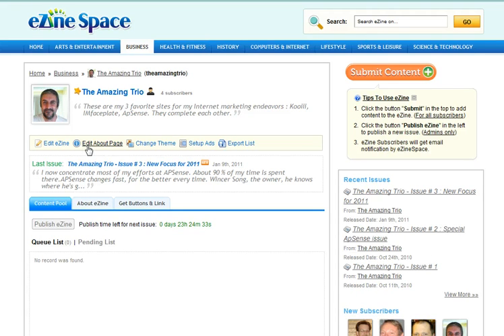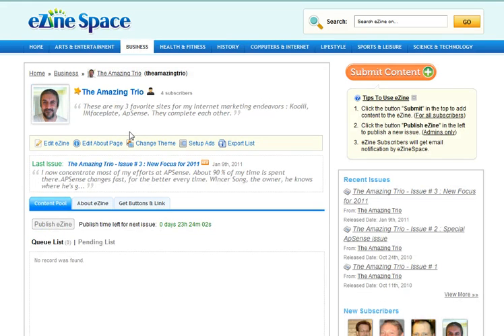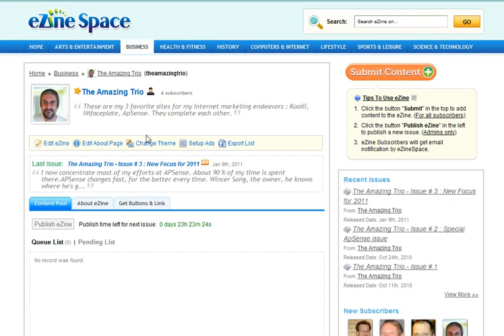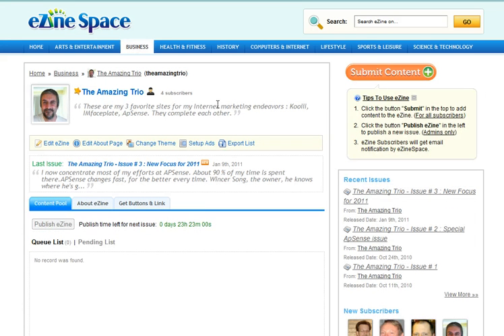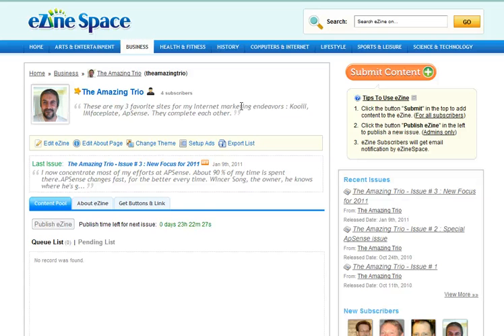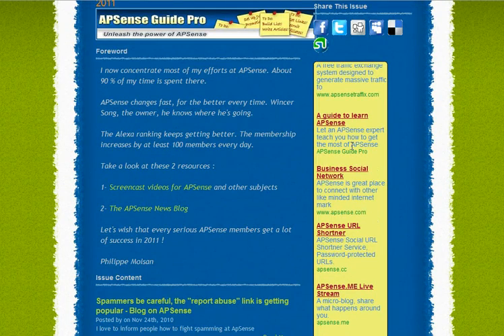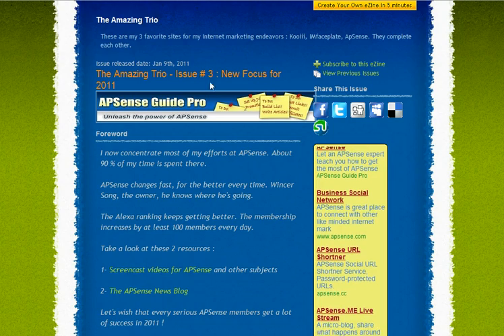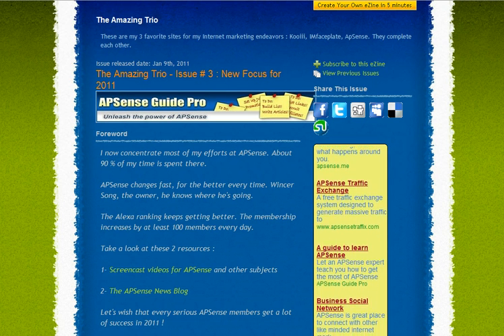Create your ezines easily at APSense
About the APSense ezine space service, you can create 5 ezines, it's free